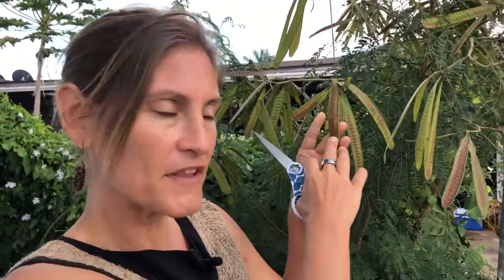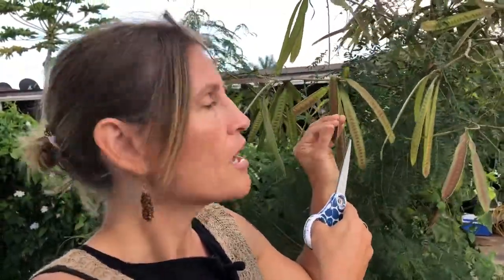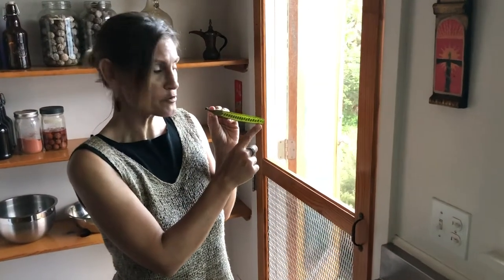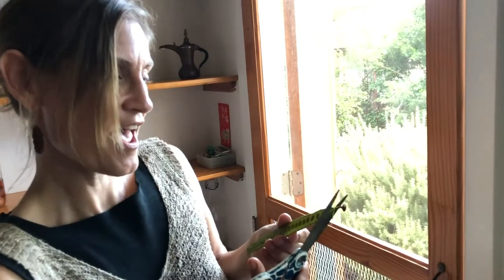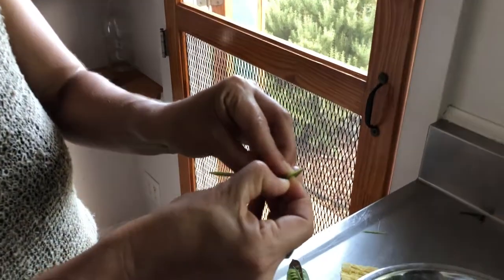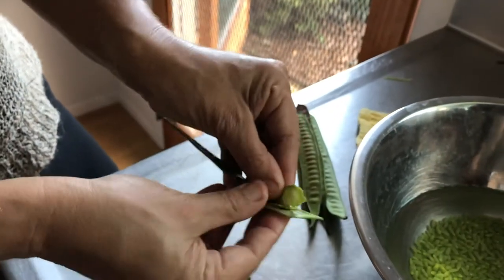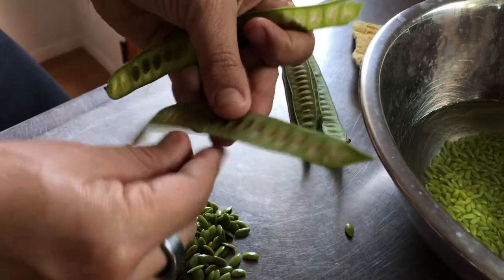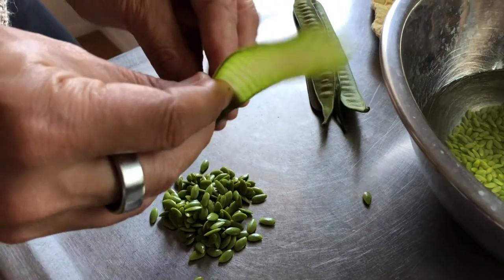Processing Haole Koa Green Seeds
Get outside and see how to full sized mature green seeds of haole koa (Leucaena leucocephala). Growing as a shrub or small tree, it's now on the IUCN's Top 100 Most Invasive Species list. A global invasive to tropics, subtropics, and warm temperate areas, it is high protein food that can be eaten raw or cooked, after processing in water.

Food security! There's so much of this plant throughout Hawai'i, circling windward and leeward sides of each island. Accessible in the commons.

Want to learn more, take the deep dive into scientific literature findings in the
Haole Koa eBook

And, the free app for foraging & eating invasive species called Savage Kitchen

...you can view old blog posts using "haole koa" or "(Leaucaena leucocephala)"